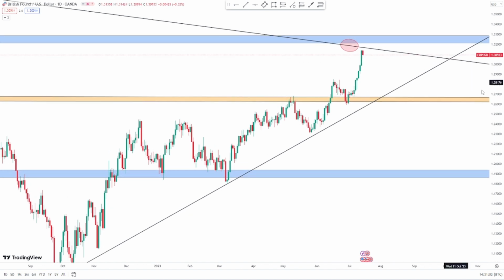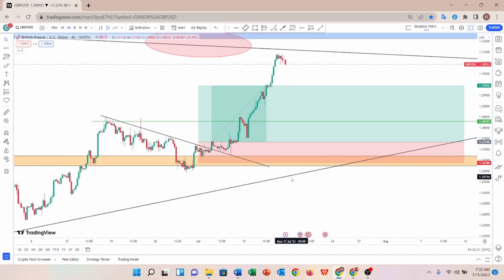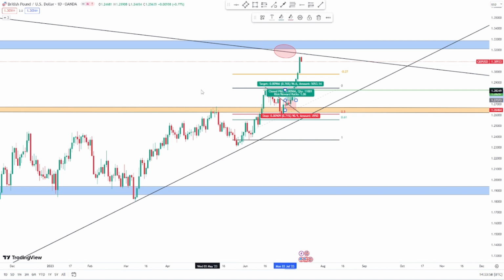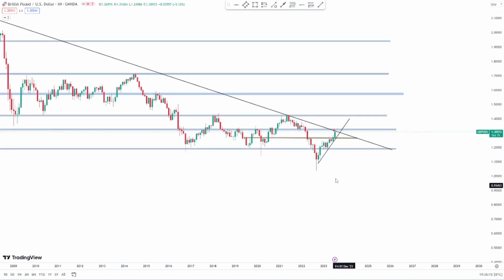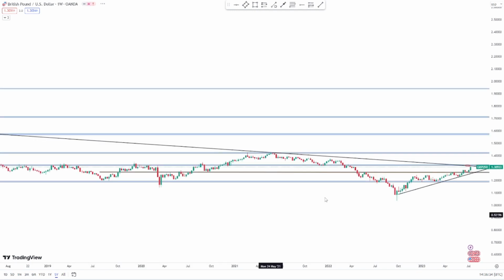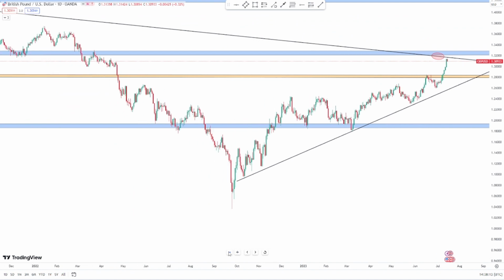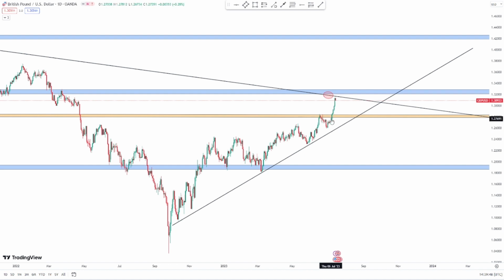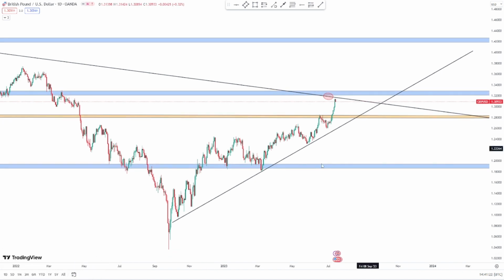A Comprehensive GBPUSD Analysis TODAY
Join us in this engaging YouTube video as we demystify the GBPUSD currency pair, providing you with valuable insights to boost your trading success. Discover the secrets of GBPUSD as we analyze its historical movements and predict future trends. Our expert Forex analysts will guide you through key indicators, chart patterns, and risk management strategies. Don't miss out on this simplified yet powerful analysis that will take your trading skills to the next level.